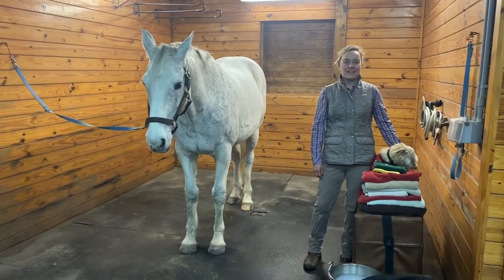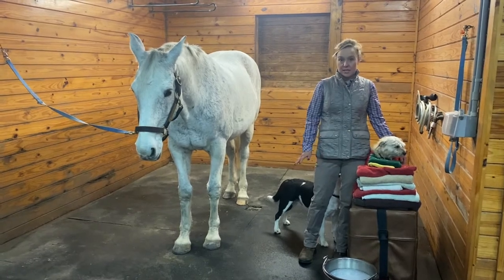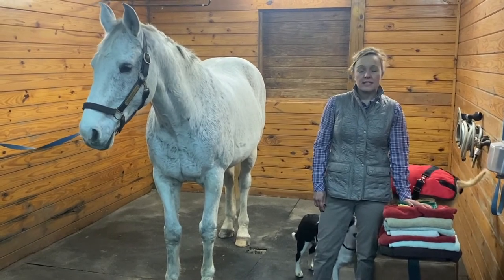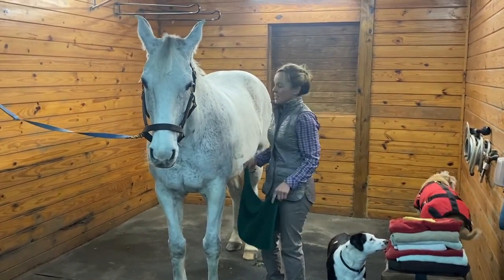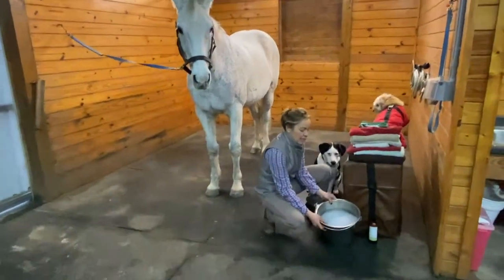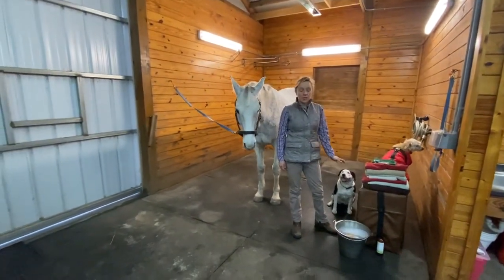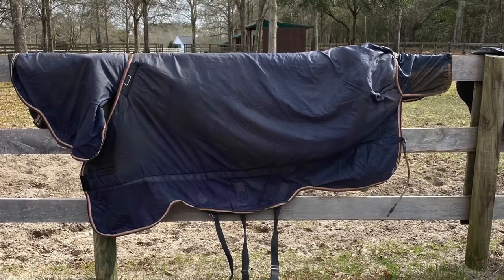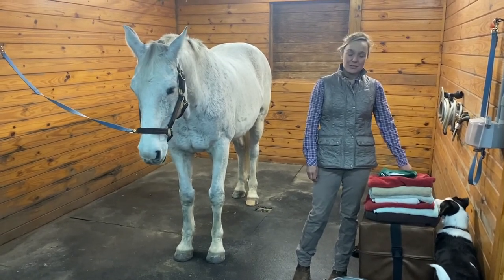Preventing Equine Skin Disease